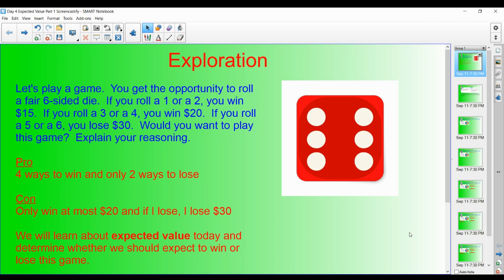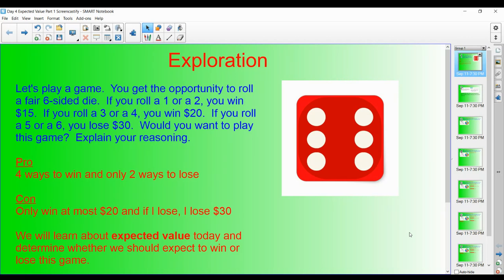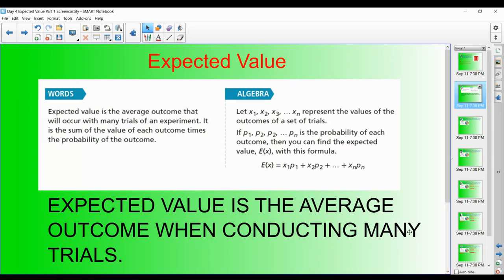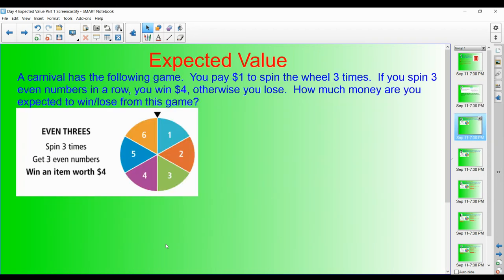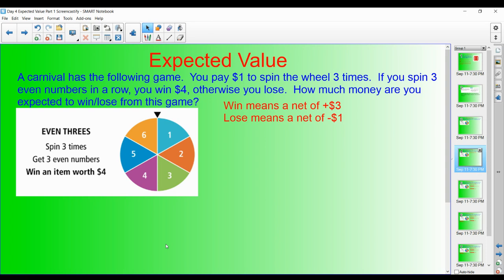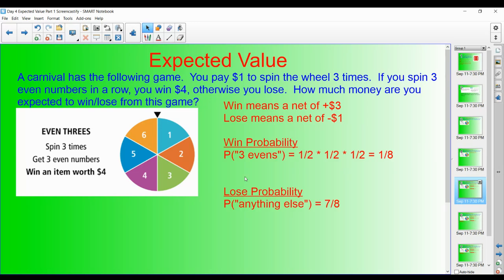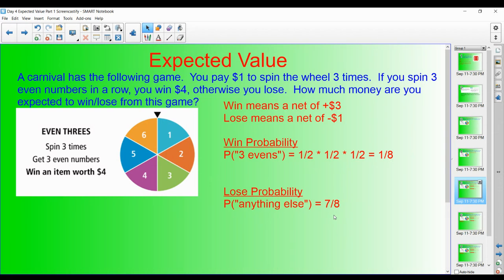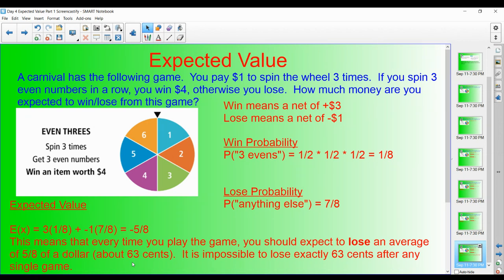Expected Value Part 1